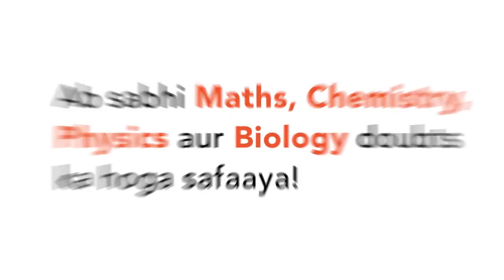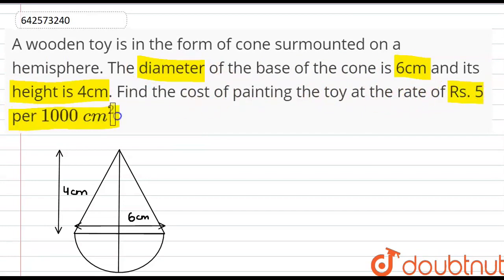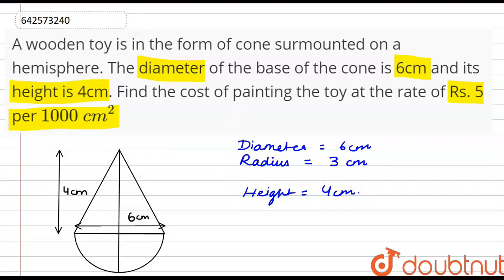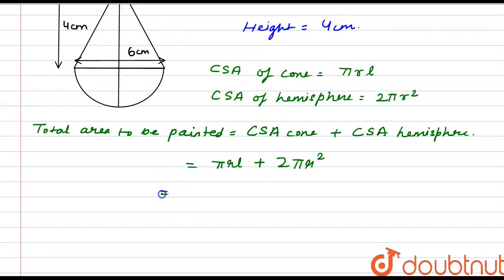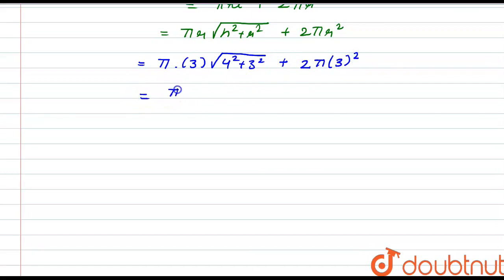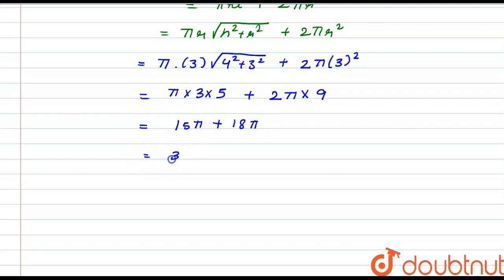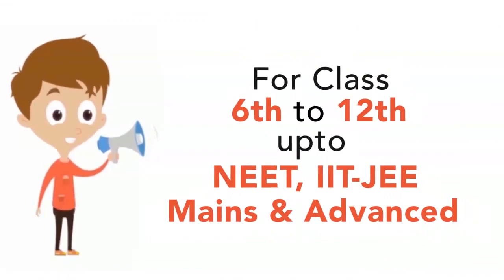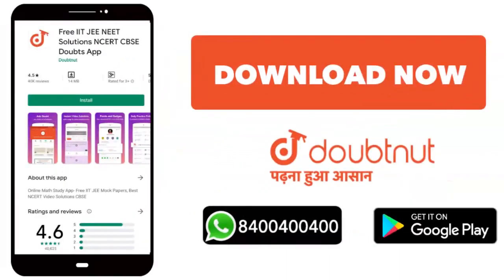A wooden toy is in the form of a cone surmounted\r\non a hemisphere. The diameter of the base of...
A wooden toy is in the form of a cone surmounted\r\non a hemisphere. The diameter of the base of the cone is 5cm and its height\r\nis 4cm. Find the cost of painting the toy at the rate of Rs. 5 per 1000c m^2dot
Class: 9
Subject: MATHS
Chapter: SURFACE AREA AND VOLUME OF A SPHERE
Board:CBSE

👉 Have Any Query? Ask Us.